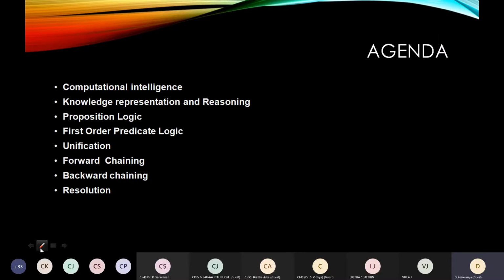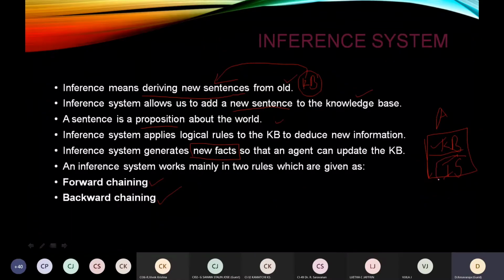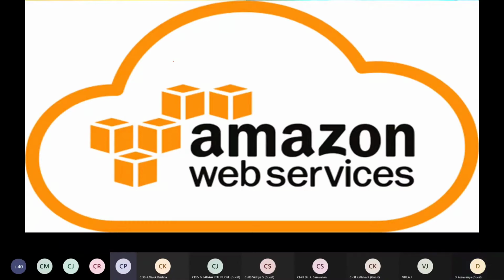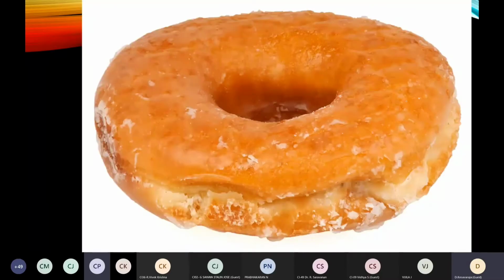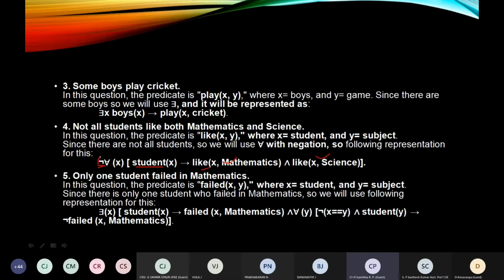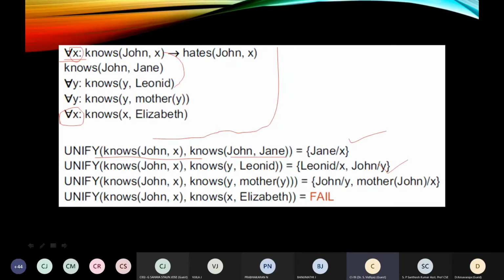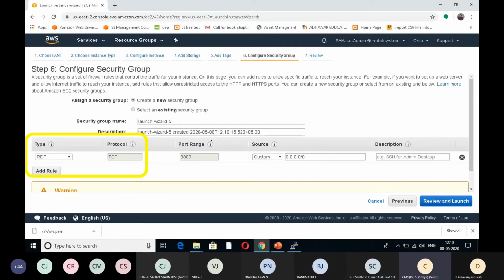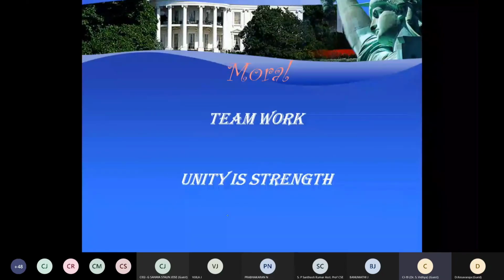Computation Intelligence By Dr.D.Kesavaraja